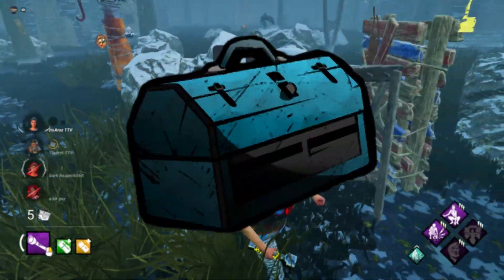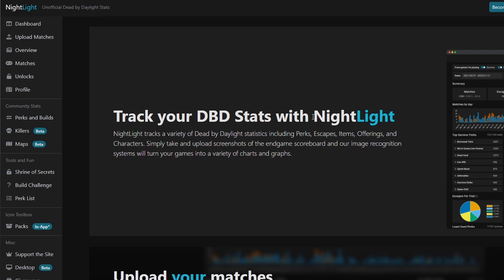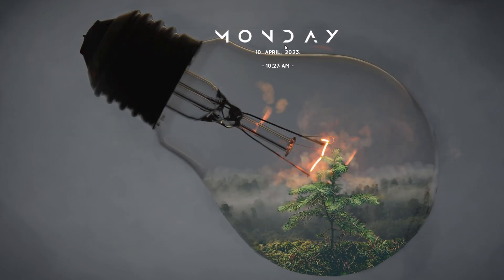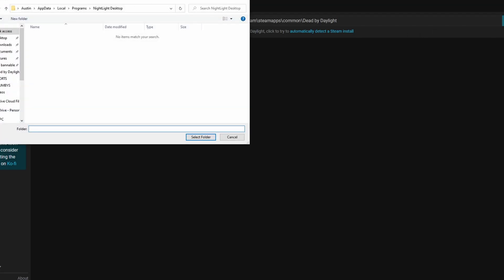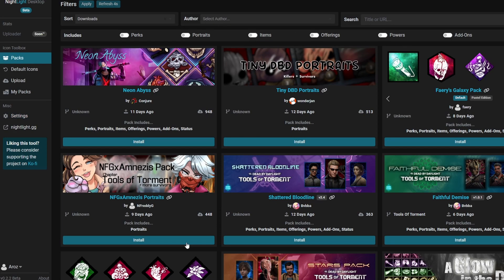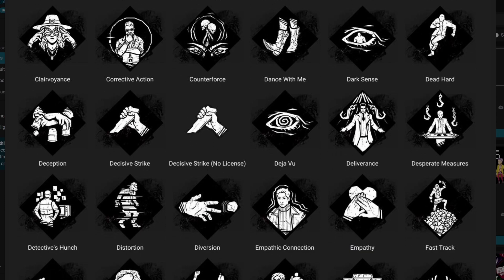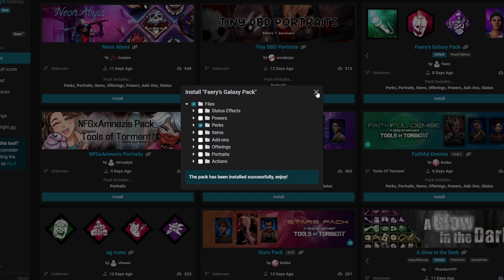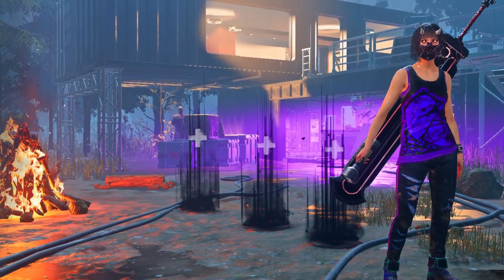HOW TO GET CUSTOM ICONS! | Dead By Daylight (NEW 2025)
HOW TO GET CUSTOM ICONS IN DBD
 2025 UPDATED GUIDE✅
WITHOUT DBD TOOLBOX!

---MY INSTALLED ICONS---
►PERKS/ITEMS/OFFERINGS: nightlight://packs/faerys-galaxy-pack
►PORTRAITS: N/A (@AeroViro 's)
►Sections:
0:00 INTRO

0:38 DOWNLOADING NIGHTLIGHT (LINK ABOVE)

1:05 INSTALLING NIGHTLIGHT

1:32 DBD INSTALL PATH EXPLAINED

1:42 STEAM INSTALL PATH (HOW TO FIND)

2:11 EPIC GAMES INSTALL PATH (HOW TO FIND)

2:45 HOW TO GET CUSTOM ICONS (WATCH BEFORE THIS TO PREVENT CONFUSION)

3:05 HOW TO PREVIEW ICONS

3:30 INSTALLING ICON PACKS